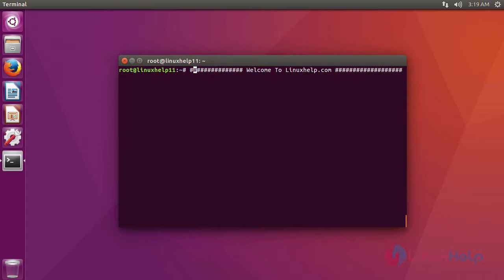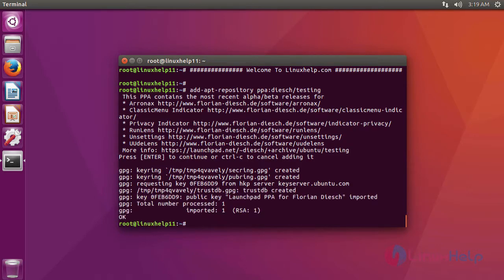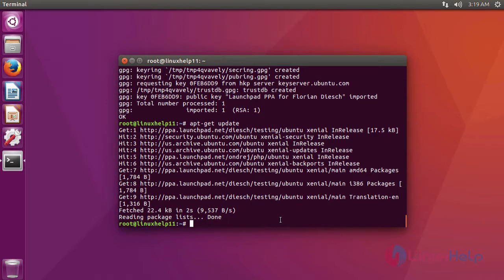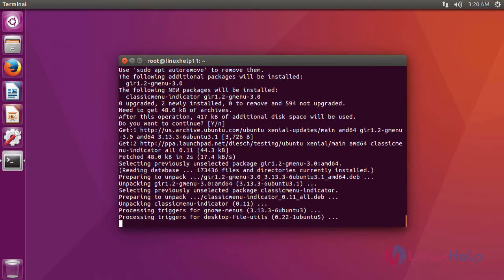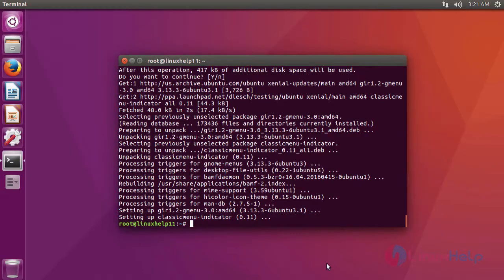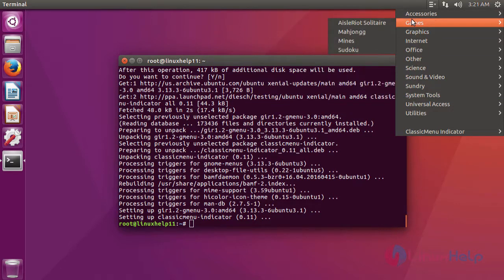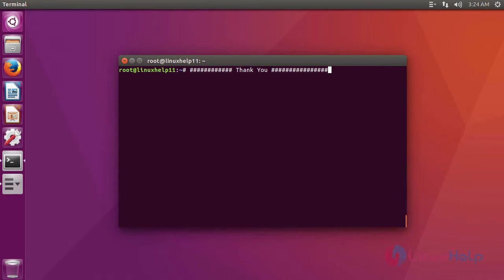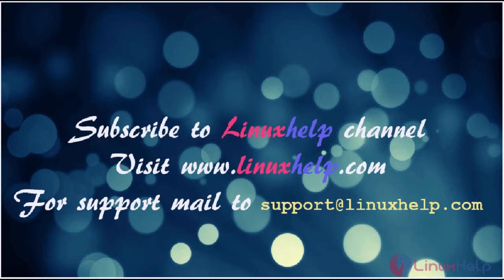How to install ClassicMenu Indicator on Ubuntu 16.04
This video covers the installation procedure for ClassicMenu Indicator on Ubuntu 16.04. ClassicMenu Indicator is a system tray area applet that provides classic GNOME-style application menu.